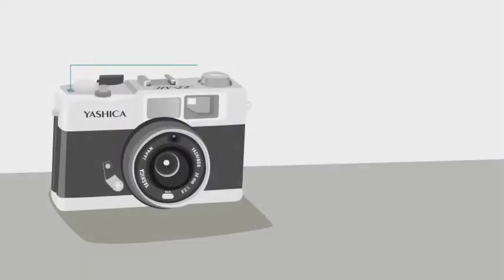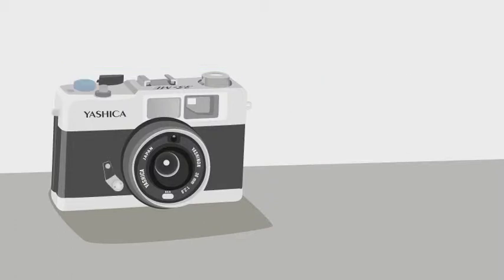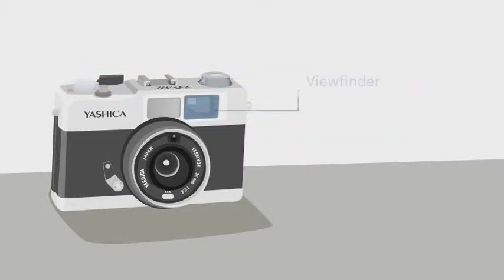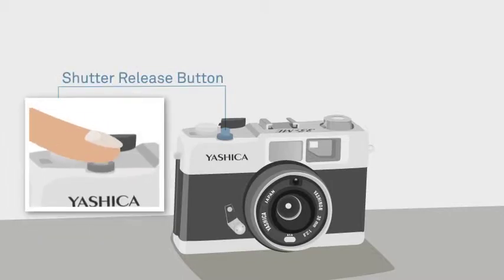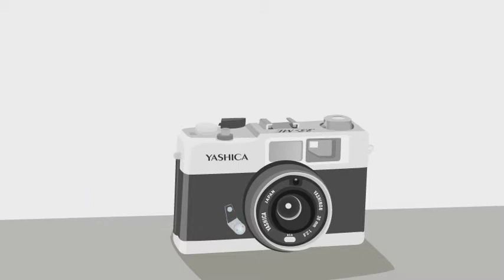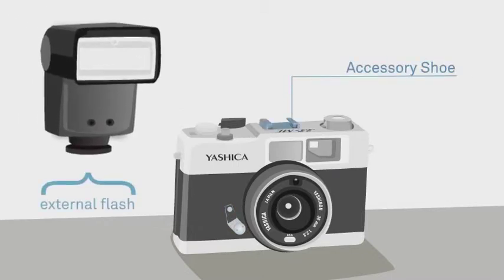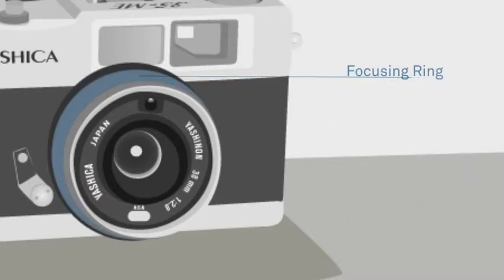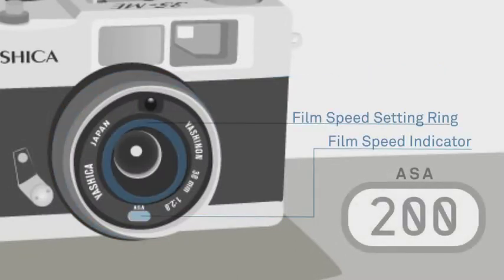yashica with voice over